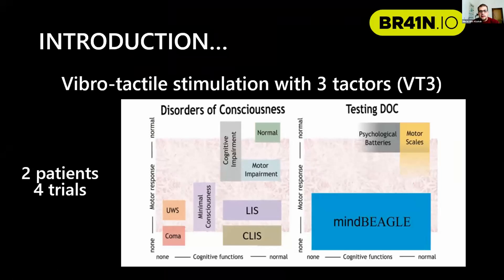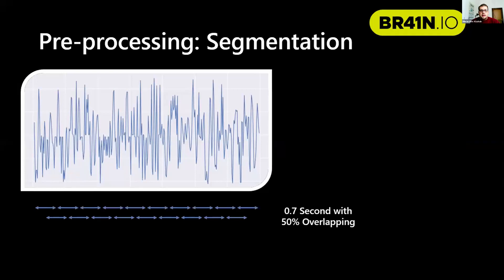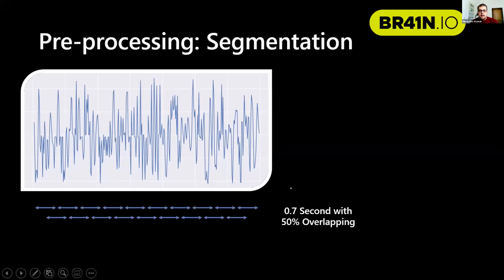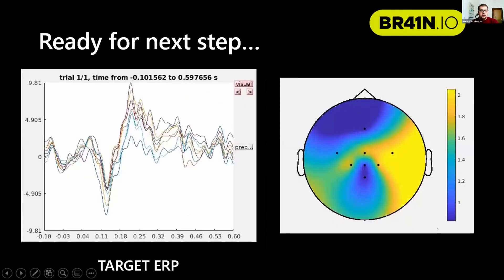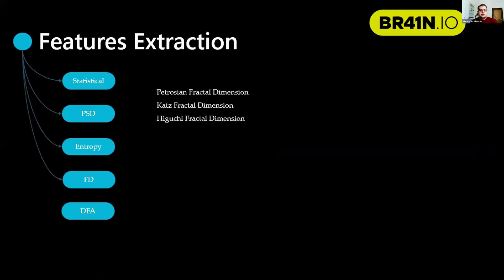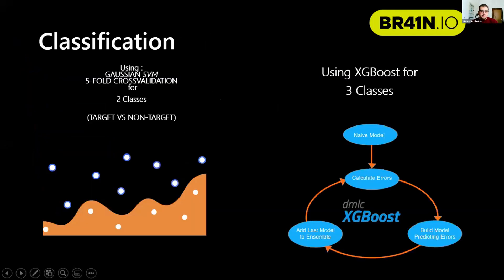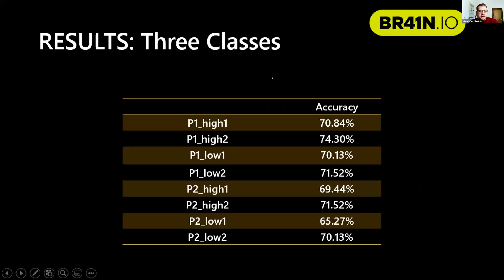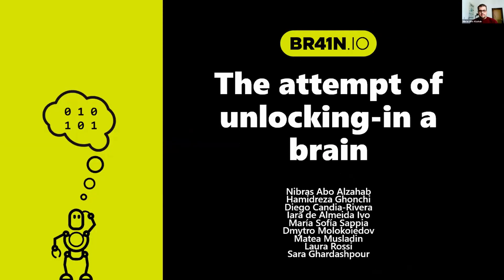Spring School 2021 | Hackathon | The attempt of unlocking in a brain